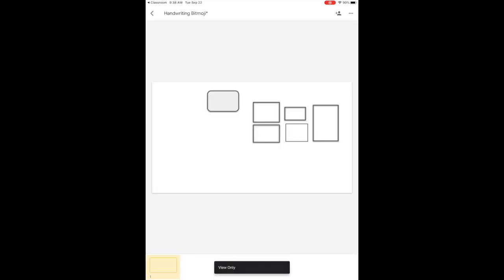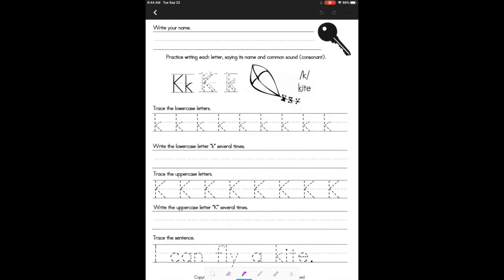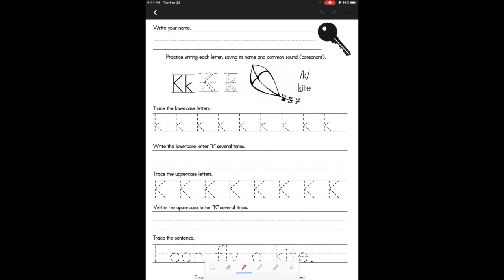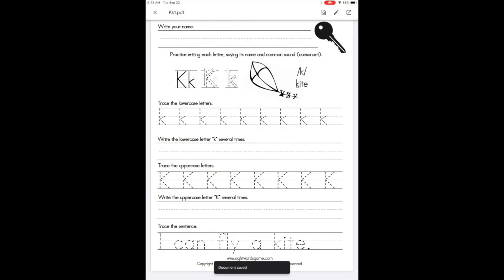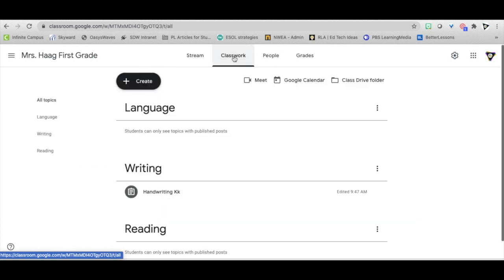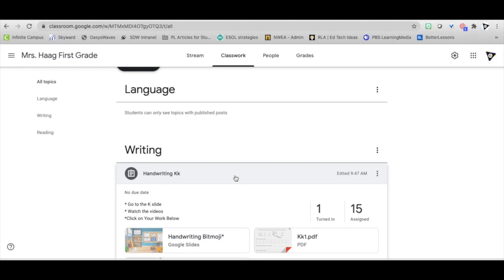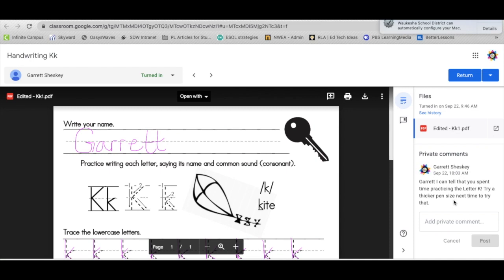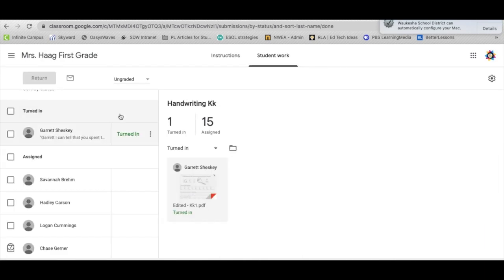Google Classroom Assignment (Student and Teacher Views)